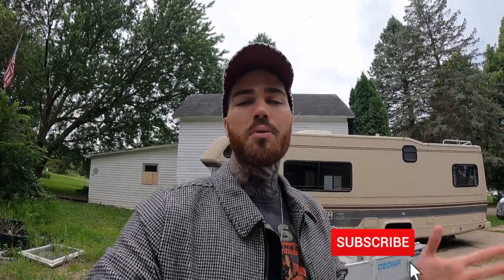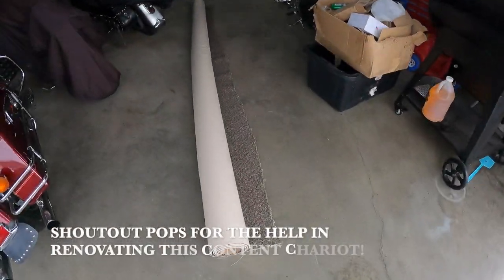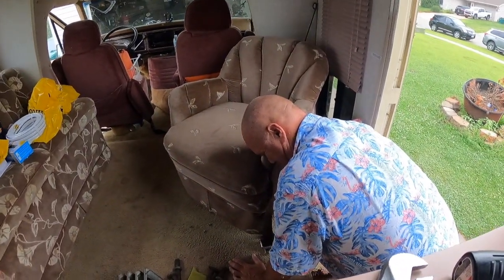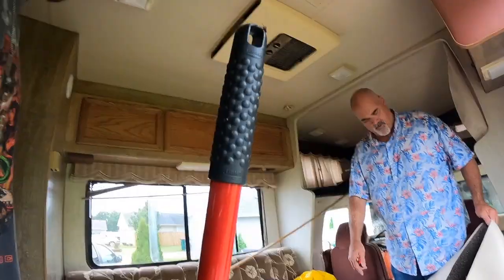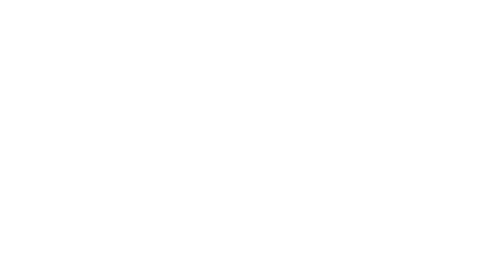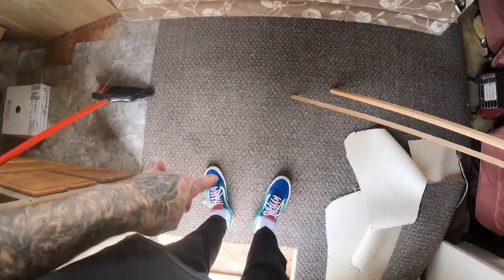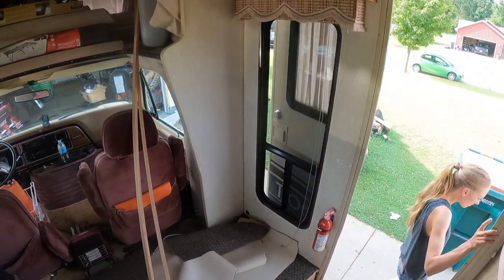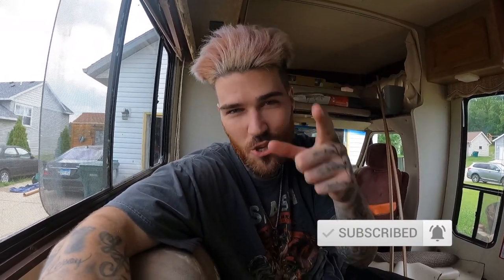Renovating an RV to travel the U.S. with my Family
Hello everyone! It's been a minute since I've been too active here on the channel. Mostly because I became a father, bought an RV, renovated,  hit the road... but thats not a good enough excuse, so from here on out...I'm keeping you guys updated here on whats new & moving in my world. So now, I am catching everyone up to speed with these next few videos to come & with this video... heres our announcement: we purchased our RV, and named her, respectively, Big Bertha. You can catch some of the work we've done on the RV & its progress throughout here in this video... But, we are currently on the road now, and if you want to stay tuned with a day-to-day watch of our journey, you can follow us on the family social media pages at @GreatFamilyTimes or across my personal account, @thealexanderdenning . I'm always doing updates for those that are around. With that said, I appreciate everyones' support across the channel. It's been a blessing being able to experience & accomplish what I have, and to say the least, I couldn't have done it without you guys. So thank you always, love & respect. Until next time...

-ATG